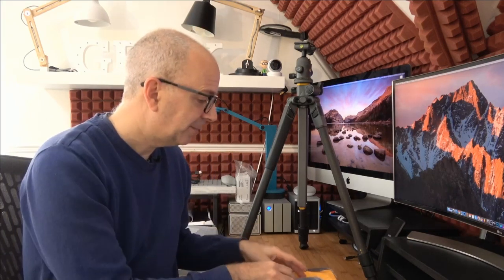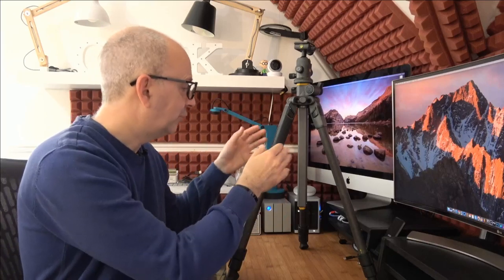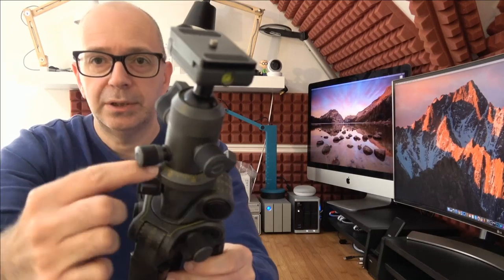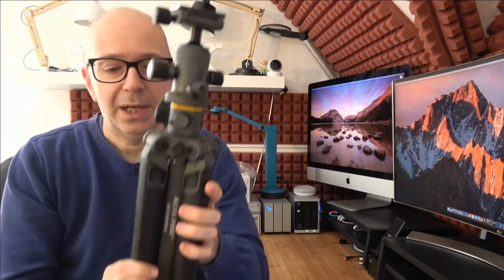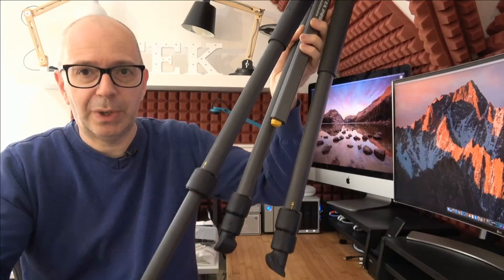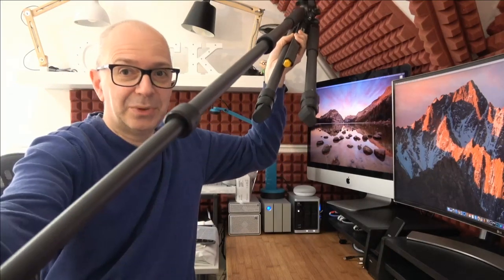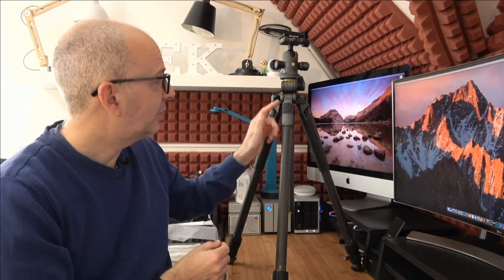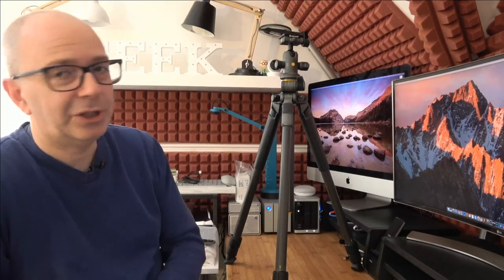Vanguard ALTA Pro 2+ Tripod Review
The ALTA PRO 2+ 263CB 100 Carbon Fiber Tripod kit combines the lightweight ALTA PRO 2+ 263CT Carbon Fiber tripod legs with the Multi-Angle Center Column along with the rugged Vanguard ALTA BH-100 ball head.  The ALTA BH-100 ball head will appeal to many users in wedding, portrait, action and the macro shot markets.  This head allows you to reposition your camera easily and allows you to get the shot quickly while not missing any action.  Its versatile movement provides almost limitless positioning with 360° panning and 90° tilt.  The built-in friction system allows you to apply some drag to the ball so that you can easily work with your subject while still making effortless camera movements.  ARCA compatible QS plates allow you to mount your gear on any item that accepts the ARCA style locking system.   Its magnesium alloy construction provides lightweight, long-lasting durability!